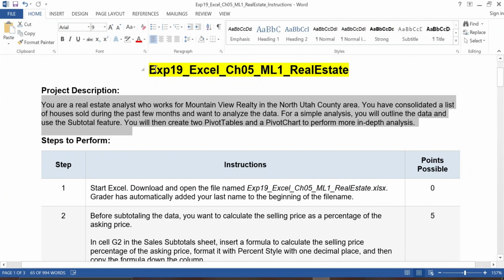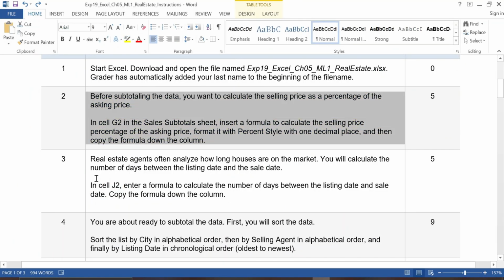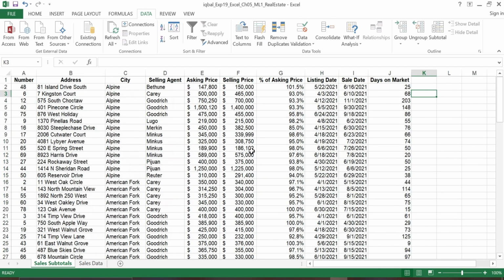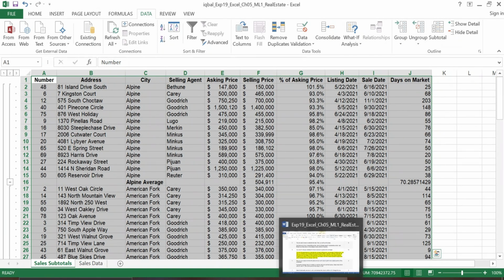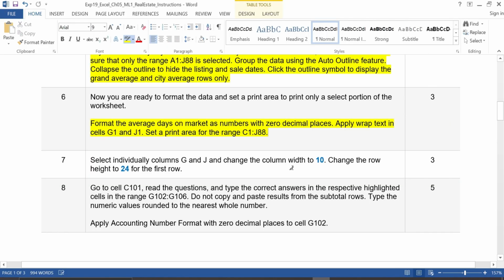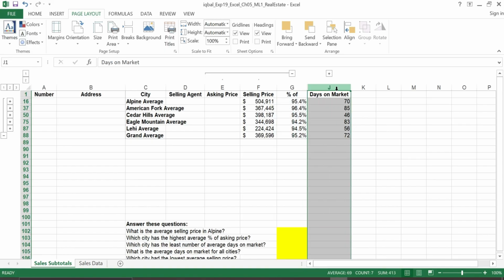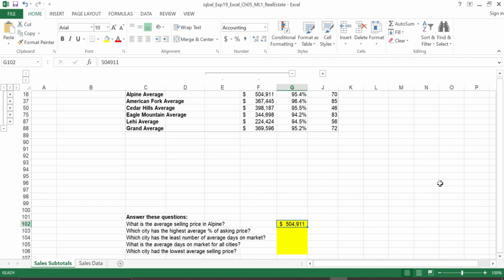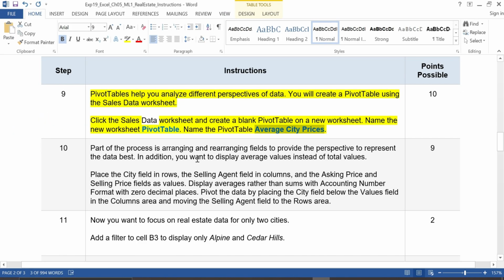Excel Chapter 5 Assignment Solution |Exp19_Excel_Ch05_ML1_RealEstate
Excel Chapter 5 Real Estate Assignment Solution step by step.
In this video, we cover selling price percentage, days on market, sorting data, subtotal feature, and PivotTable creation in a simple and easy way.

Watch till the end to complete your assignment without any confusion.

exp19 excel
HomeWork Assignment